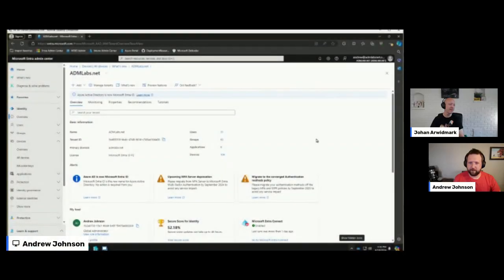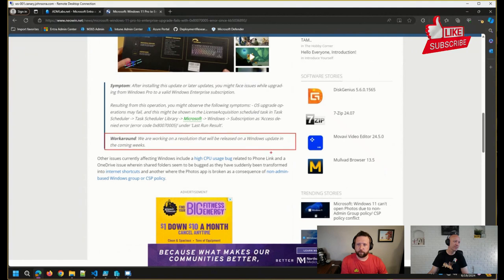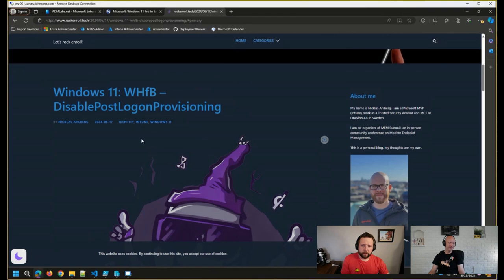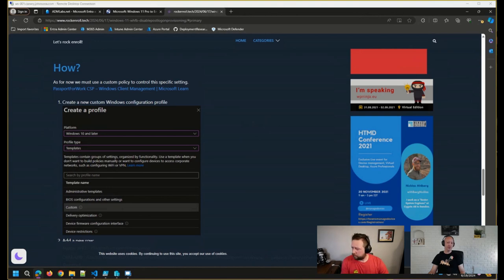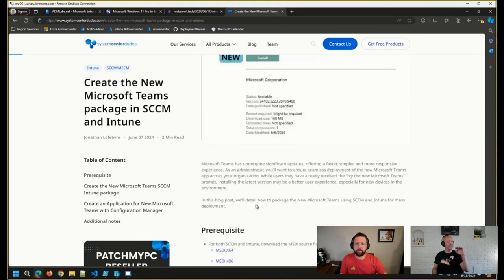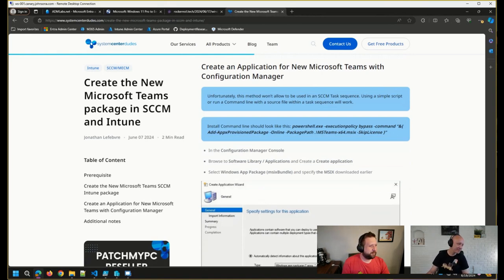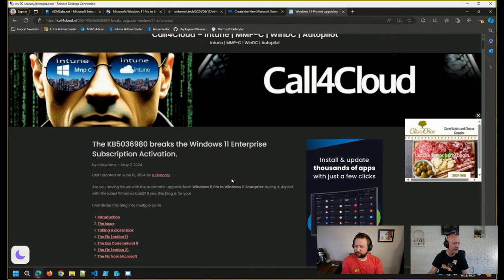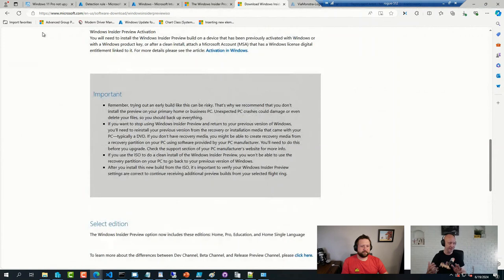UPDATES! Office Hours 6.19.24 | New Teams package SCCM & Intune - KB5036980 fix - VOA Community OPEN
⚡UPDATES! June 19 ViaMonstra Office Hours featuring Johan Arwidmark and Andrew Johnson💻Creating New Teams package in SCCM and Intune, fix for KB5036980 bug, the VOA Community is now open, and more!

🔗Microsoft: Windows 11 Pro to Enterprise upgrade fails with 0x80070005 error since KB5036893

🔗Create the New Microsoft Teams package in SCCM and Intune

🔗The KB5036980 breaks the Windows 11 Enterprise Subscription Activation.

🔗VOA Community NOW OPEN!